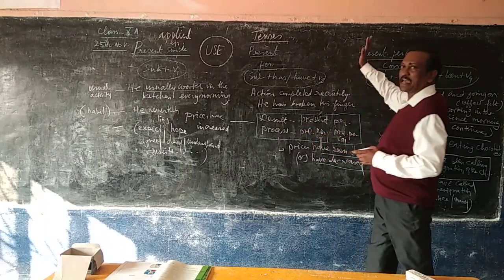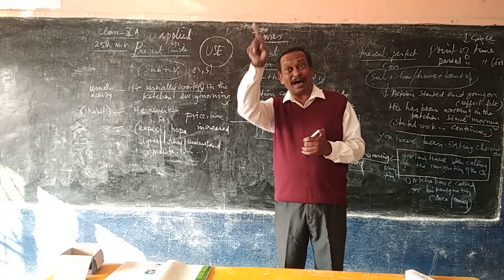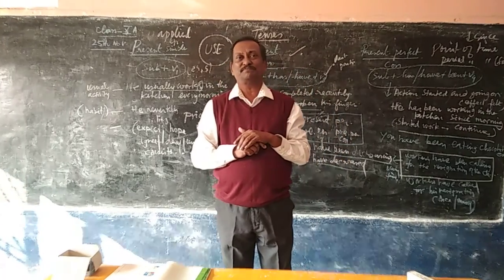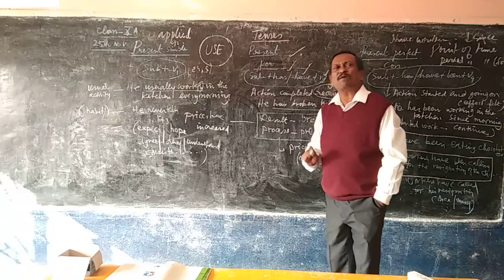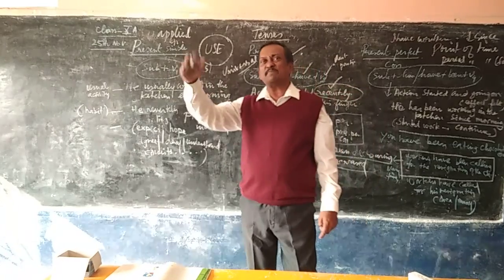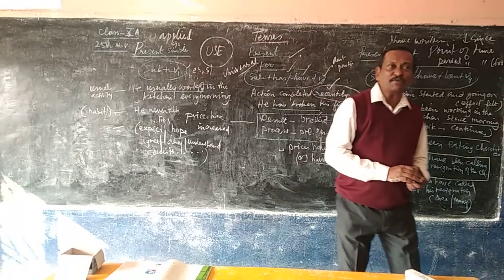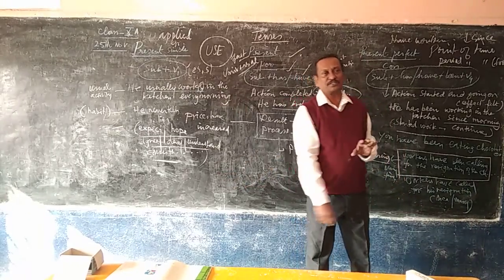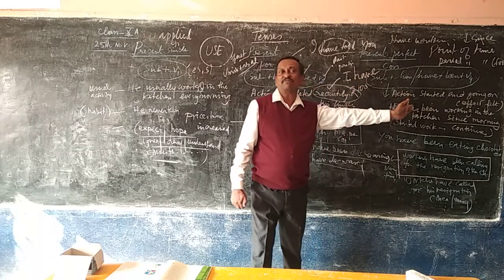Class - X English